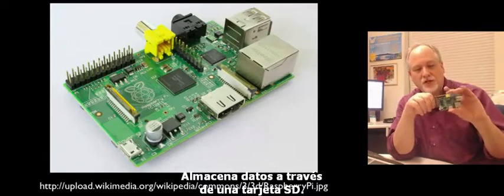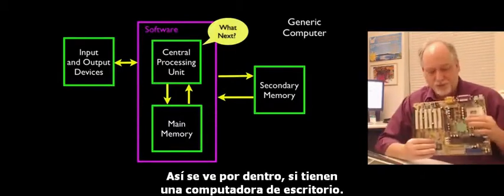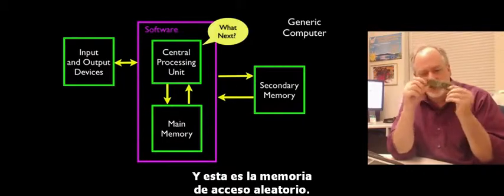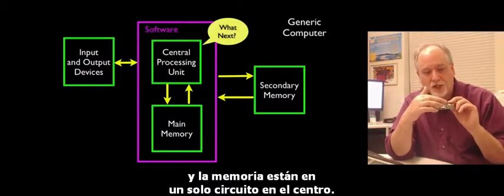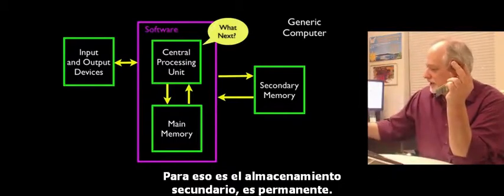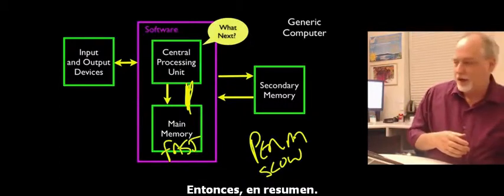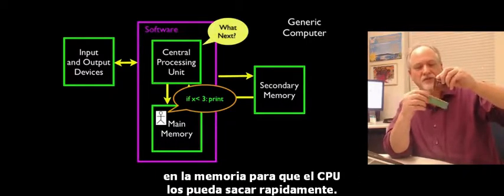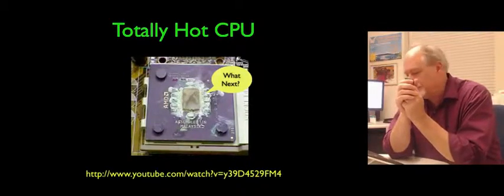Python - Hardware Overview (Subtitulado)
De la mano de Charles Severance de la Universidad de Michigan, mediante su curso Programming for Everybody (Python) dictado a través de Coursera, echaremos un vistazo al hardware que compone las computadoras modernas, tocaremos términos como CPU, memorias, dispositivos E/S, etc.

Hemos subtitulado el video como apoyo a la comunidad de habla hispana que desea aprender a programar en el sencillo pero poderoso lenguaje de programación, Pyhton. Disfrutenlo!

Autor del Video: Charles Severance, Gracias Dr. Chuck!
Subtitulado por: BA-OC